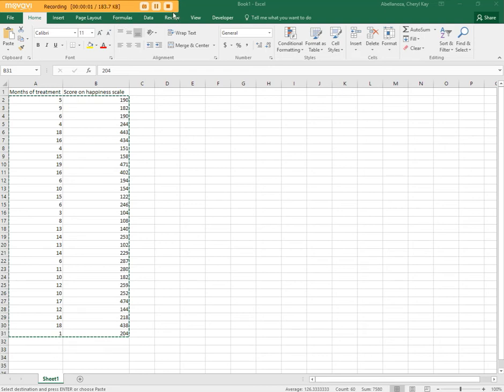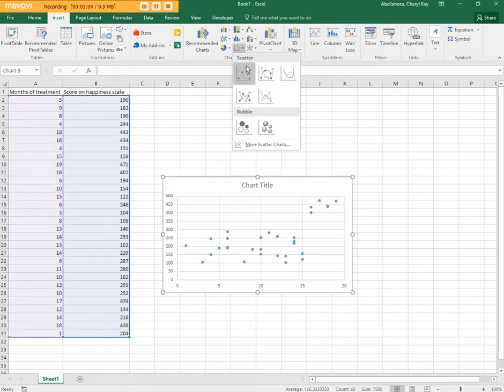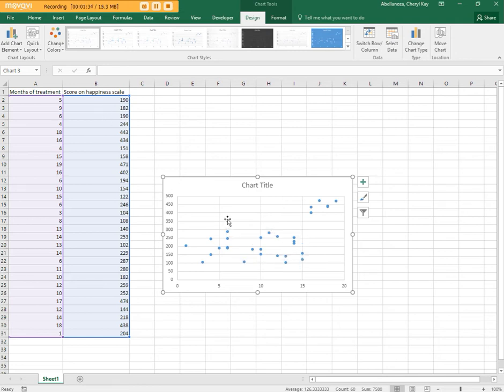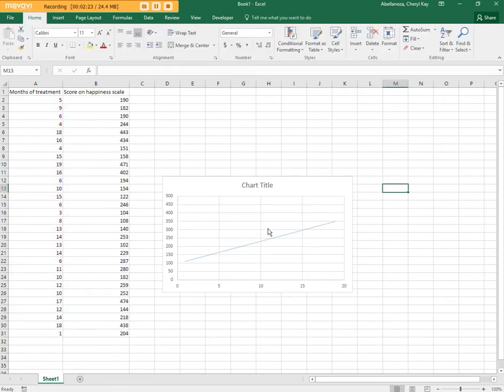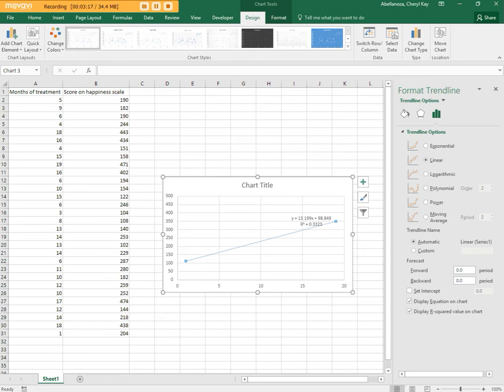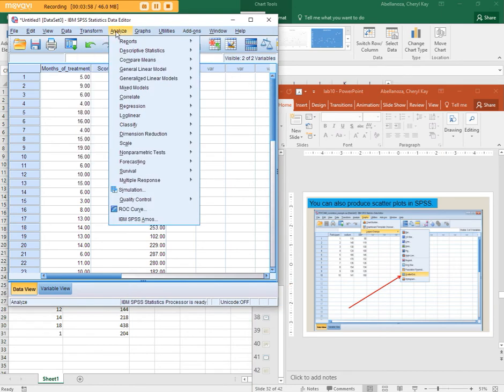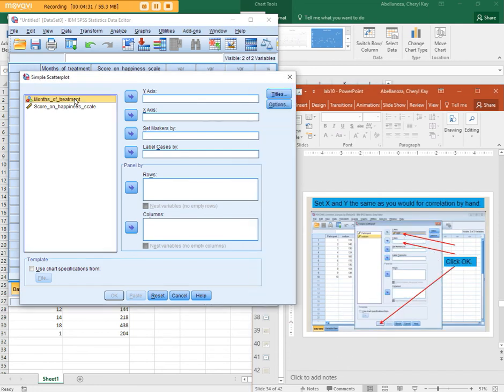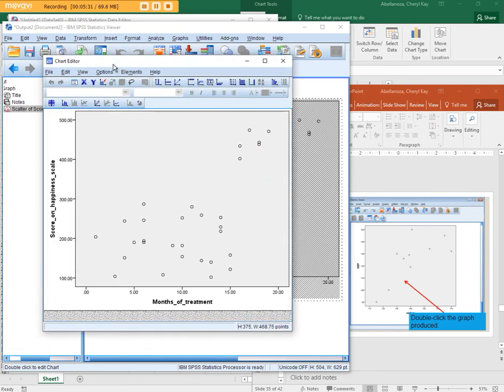Correlation: Line Graphs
Walkthrough of line graphs using Excel and SPSS. For UT Arlington PSYC 2443 and 2444.